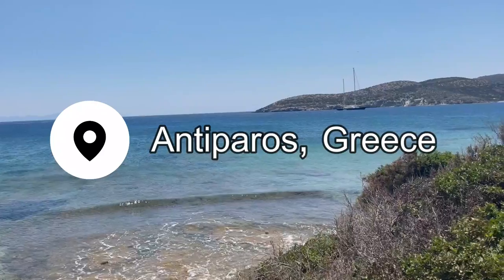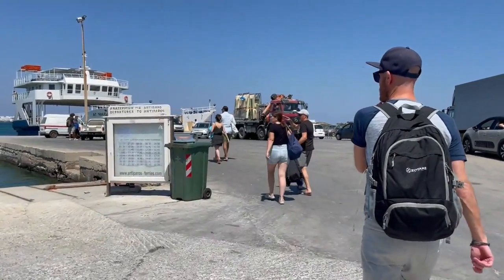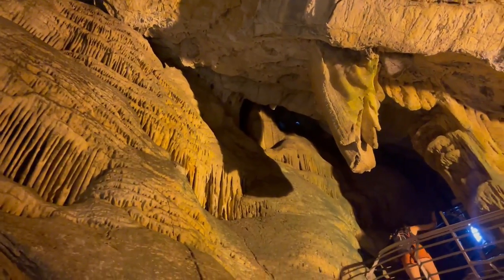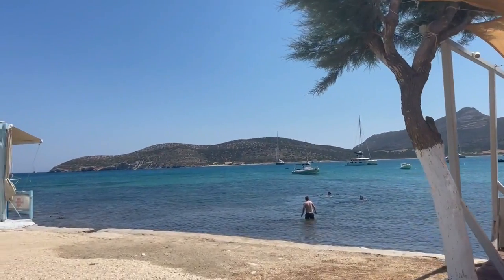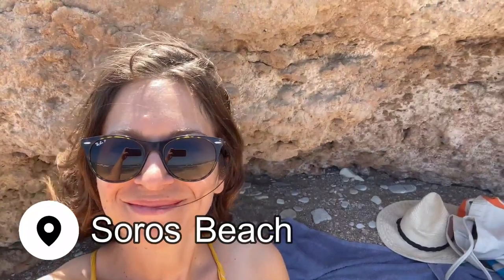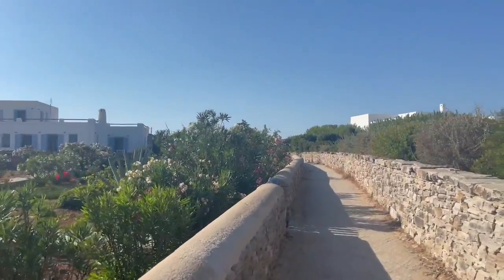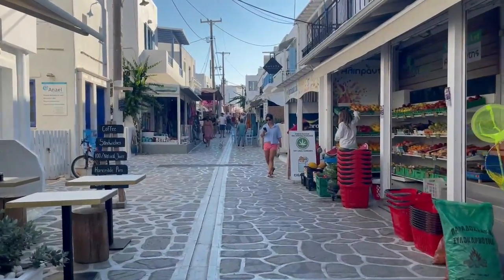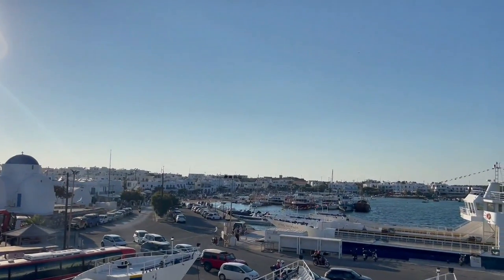Things to Do in Antiparos 🇬🇷 Greece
Antiparos is an absolutely incredible island with some of the most stunning beaches I have ever seen. I highly recommend giving yourself enough time to explore this little slice of paradise and spend the night!

Memories of Sarah by Daniel Kaede
Autumn Coming by Daniel Kaede